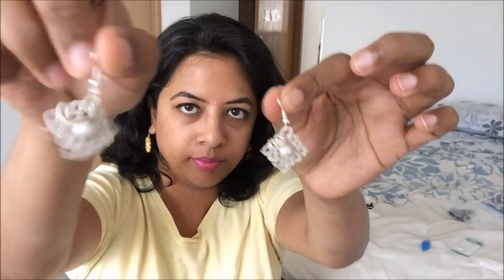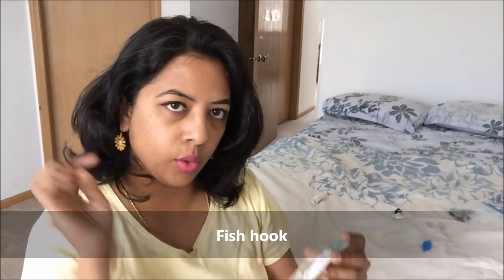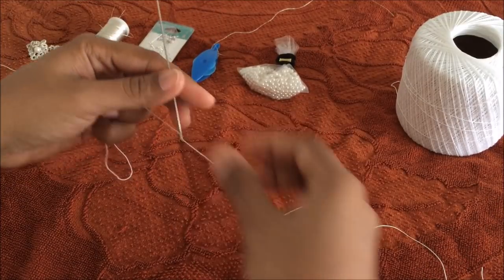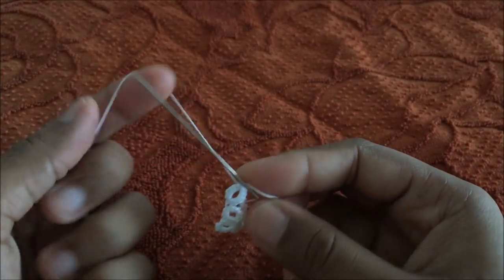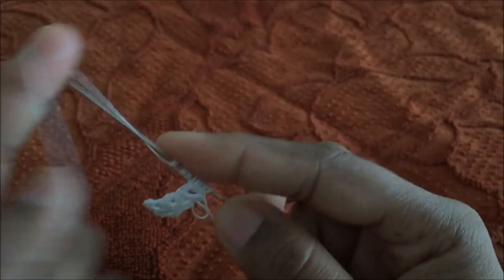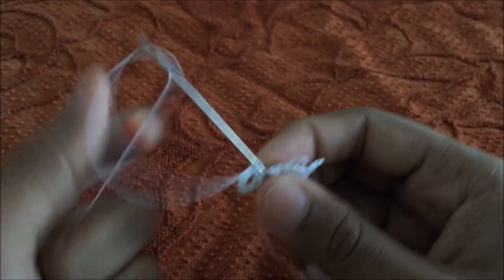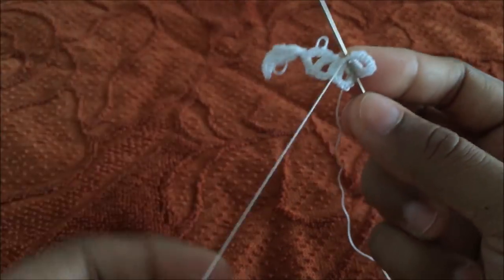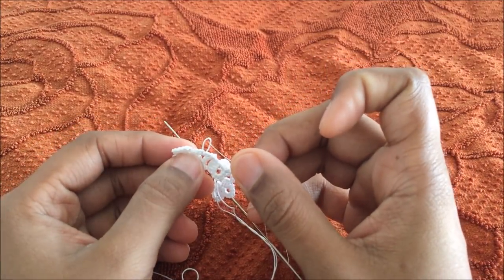Tatting Pattern - Tatting Frivolite Earrings1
Hi, I am sharing the pattern for Tatting Earrings.